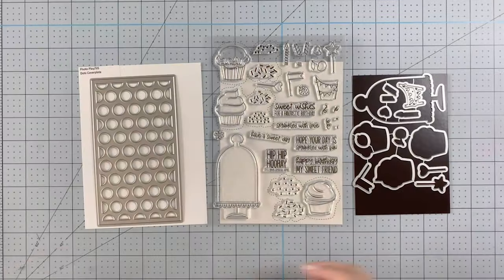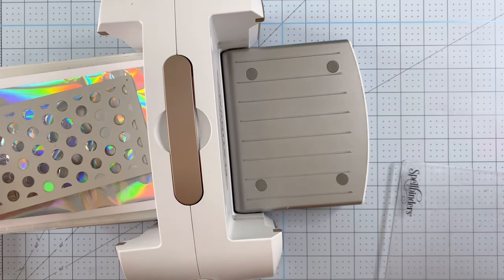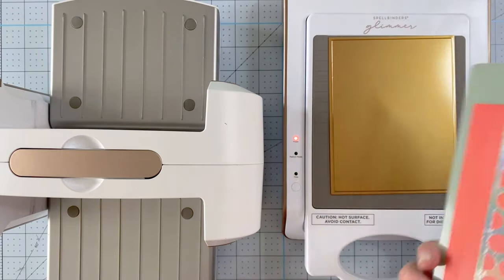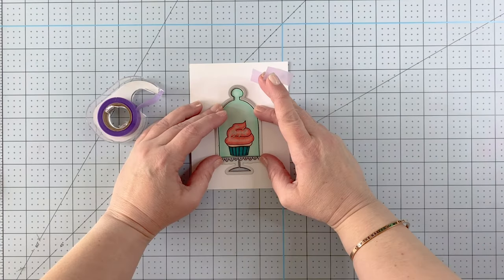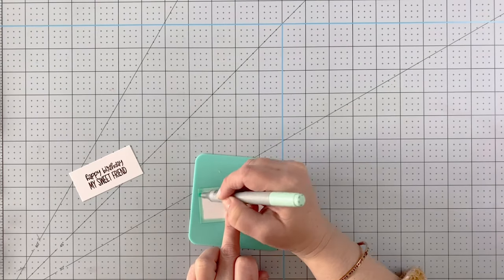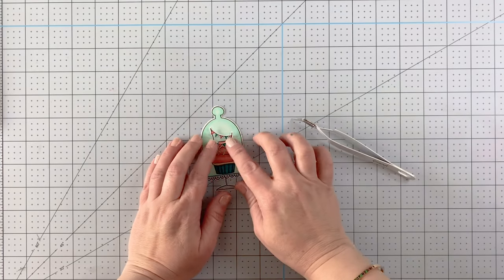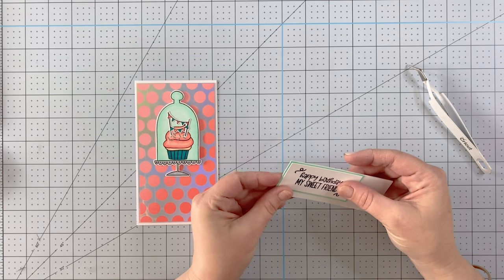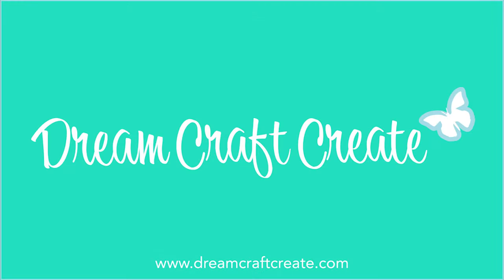Use Your Dies to Cut Glimmer Hot Foil! So Many Possibilities!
Check out the sweet Hey Cupcake stamp set from Photoplay Say It with Stamps, and learn some tips and tricks along the way! Click SHOW MORE for supplies. ⬇⬇⬇ Happy crafting!

I received the Photoplay Say It with Stamps products in this video at no cost. I will ONLY show you products from companies that I believe in and purchase from personally. Thank you for supporting me so that I can continue to bring you lots of fun crafting content!

• Glimmer Hot Foil - Spellbound Variety Pack
[ Amazon US ]

[ Amazon US ]

• Wagner HT400 Heat Gun
[ Amazon US ]

• 1/2-Inch Wide 720-Inch Long Removable Highlighter Tape
[ Amazon US ]

• Post-it Labeling & Cover-Up Tape, 1 Roll, 1 in x 700 in
[ Amazon US ]

• Double Ended Jewel Picker
[ Amazon US ]

• White EVA Foam Sheets, 30 Pack, 2mm Thick, 9 x 12 Inch
[ Amazon US ]

——— C O P I C  C O L O R S ———

Stand: C-1, C-3
Wrapper: BG49, BG09
Frosting: R11, R22
Glass: G0000, G00
Cupcake: E000, E00